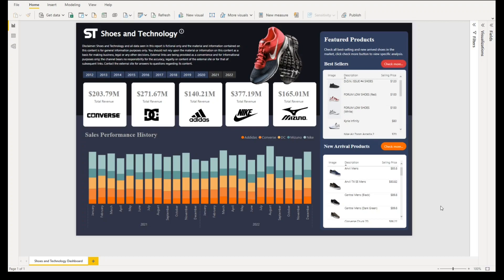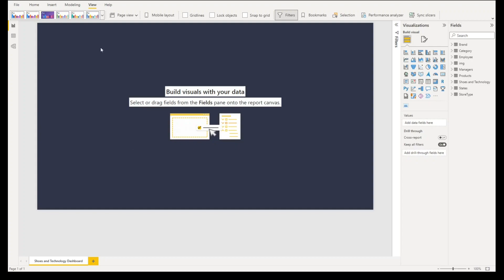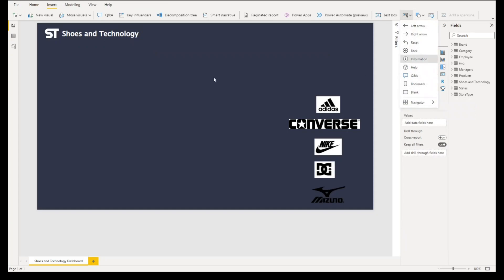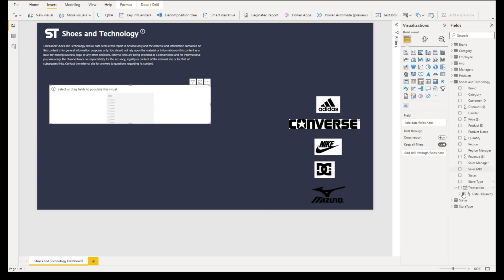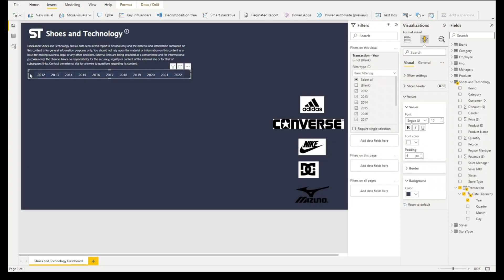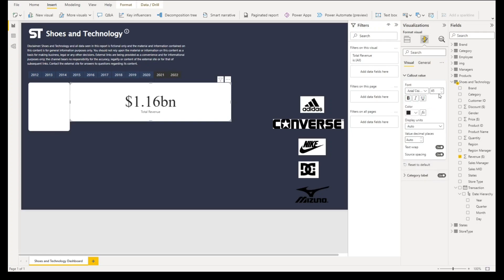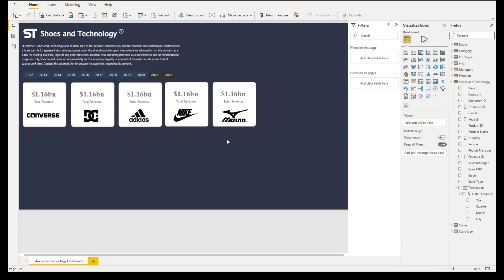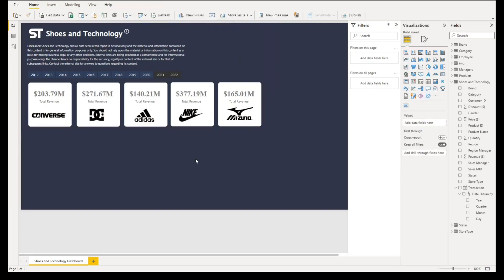Power BI Next Level | For Beginners and Masters | Shoes and Technology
Power BI Next Level | Beginners and Masters | Shoes and Technology

In this video, As one of your Power BI guy and enthusiast, I'm giving a full Power BI course and tutorial on how to build a report or dashboard in Power BI Desktop. This will give you inspiration and ideas on how to create and design your own reports in Power BI platform.

Tags for search

More information will be shared about this tutorial.